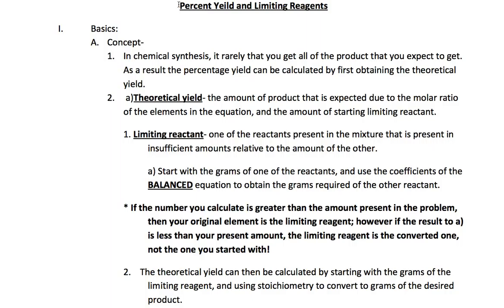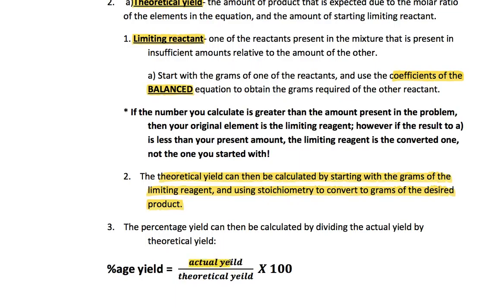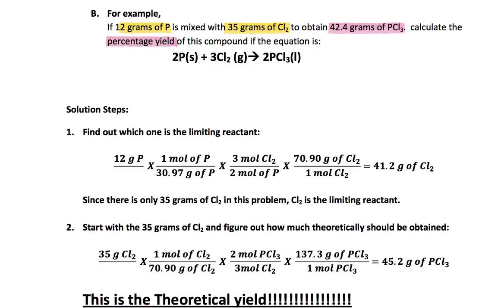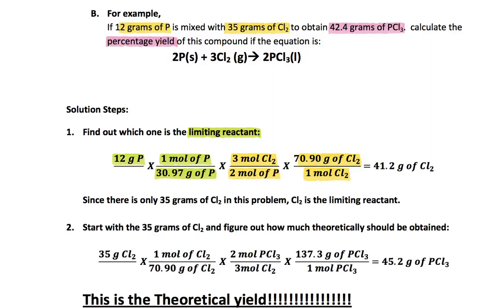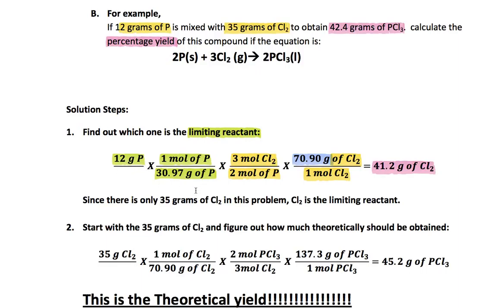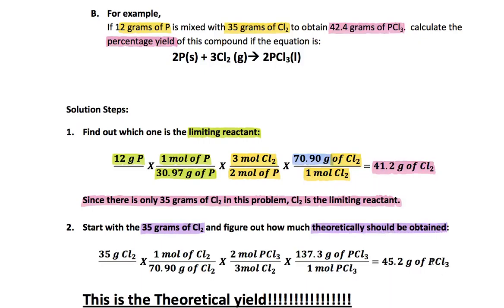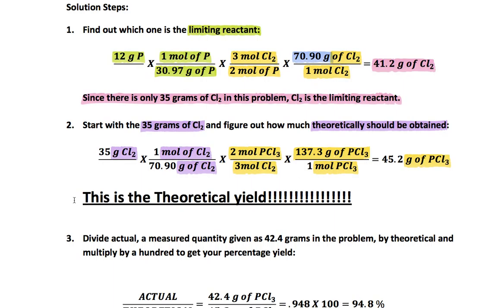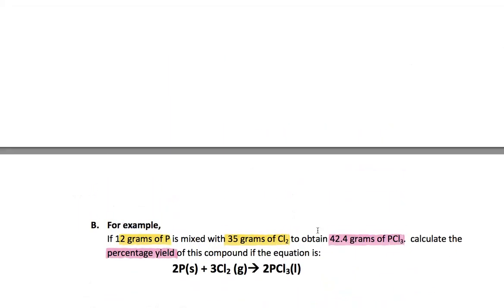[Chemistry][Chem I]-Percent Yield and Limiting Reagents-Beginner Example Video